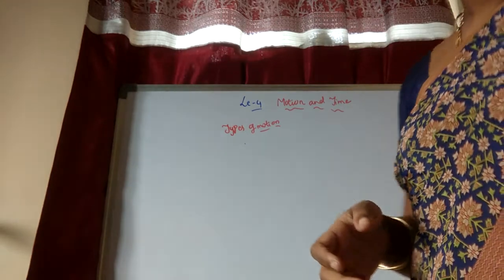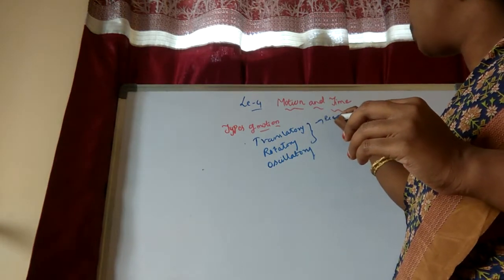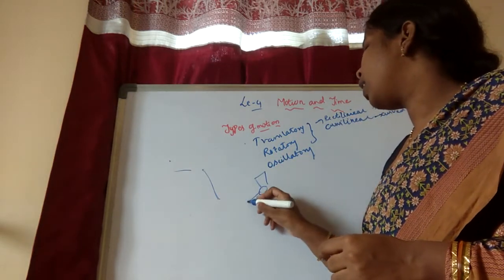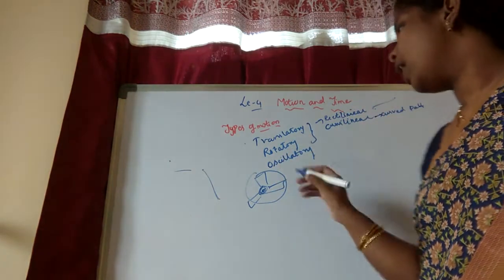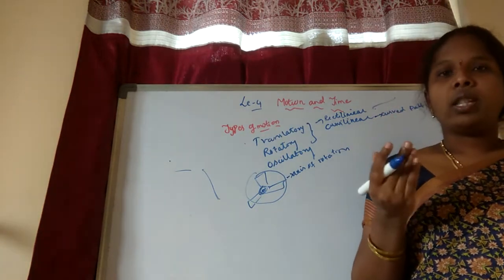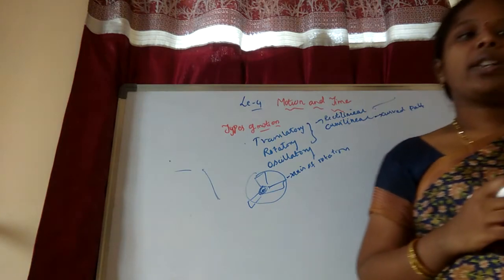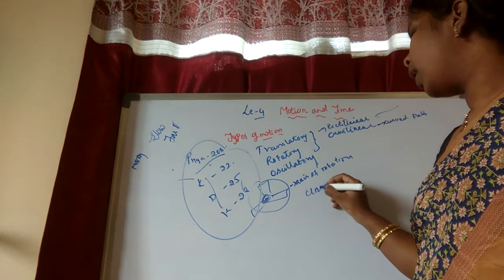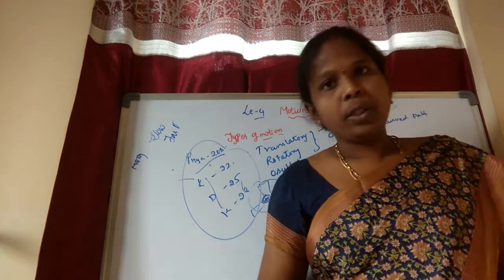7th le-4 Motion and Time(part4)